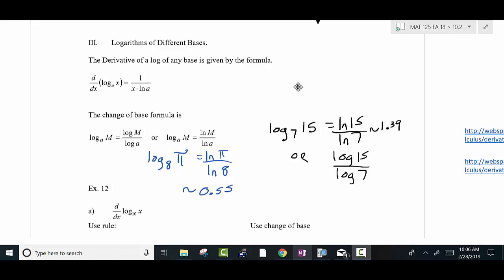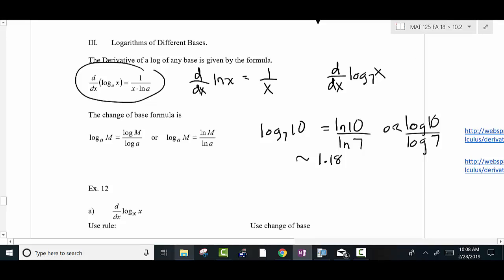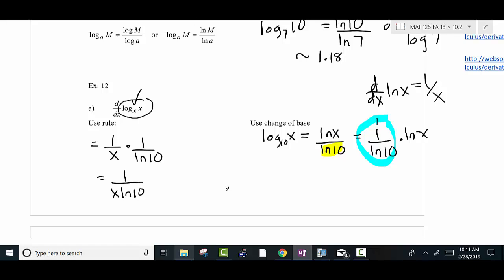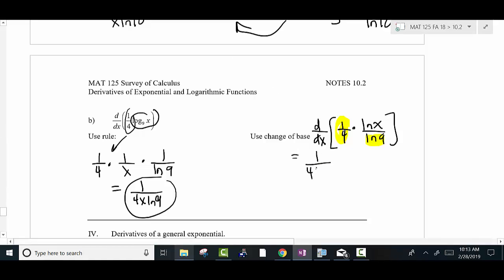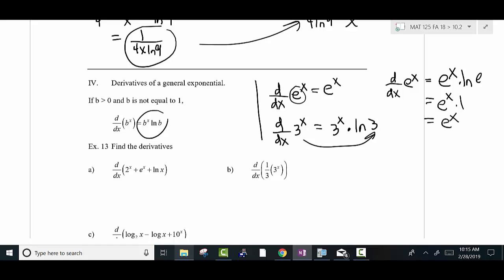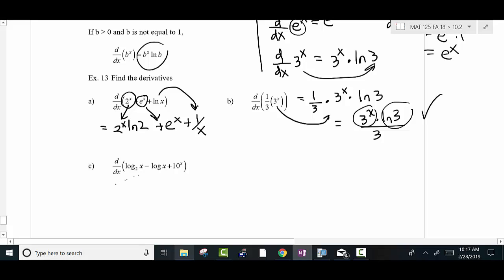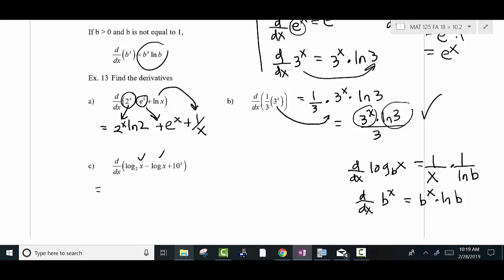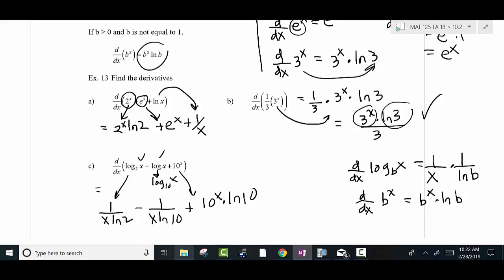MAT 1400 Survey of Calculus Section 10.2 Part 3 Derivatives of Logarithmic Functions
Derivative of log to any base. Derivative of exponential function of form y = a^x